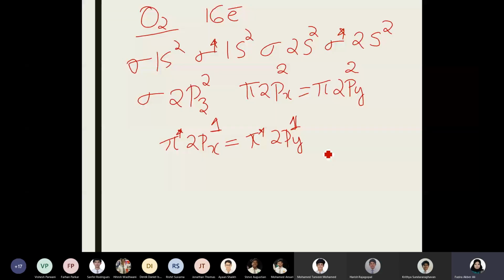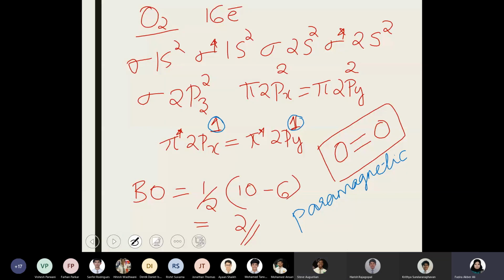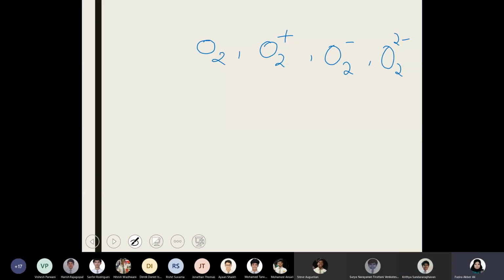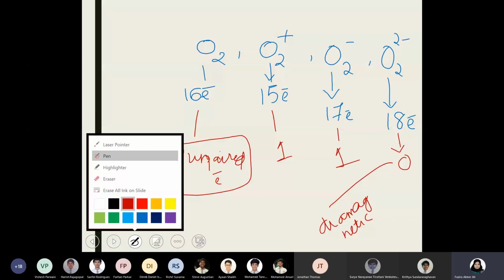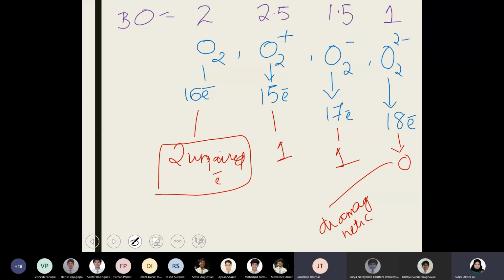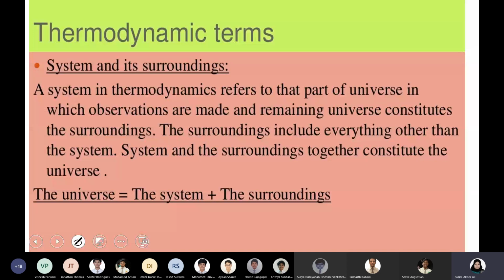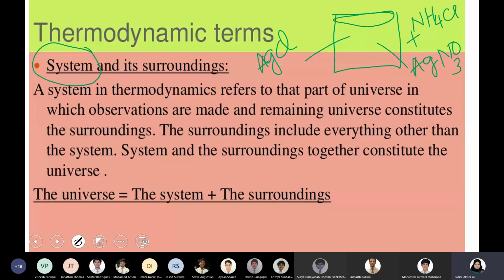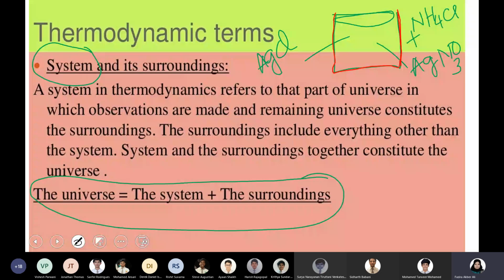Chemistry 27th October